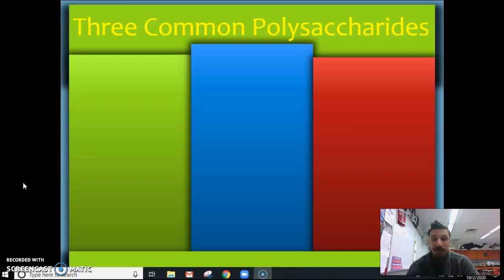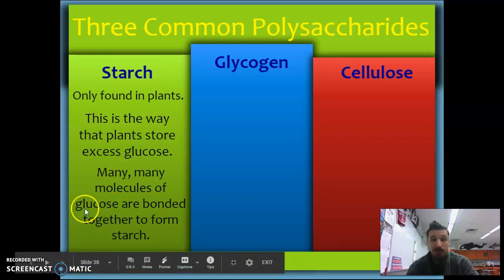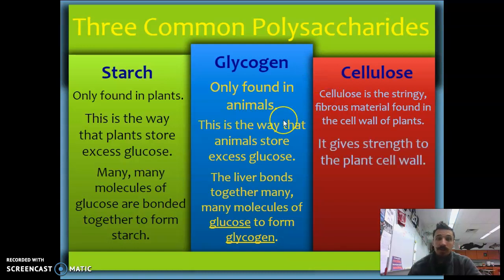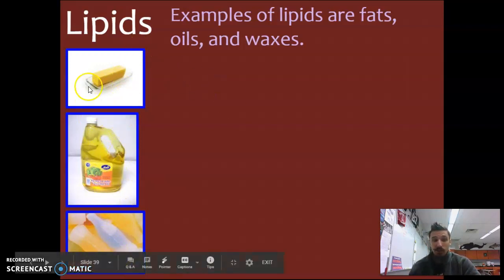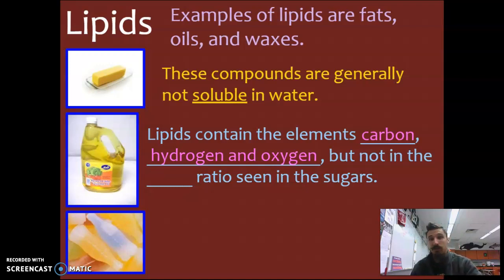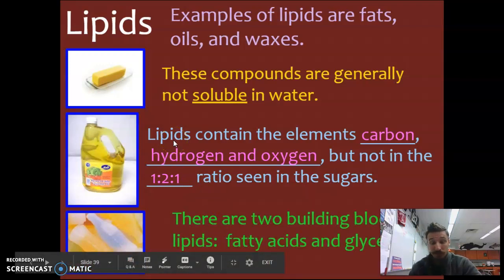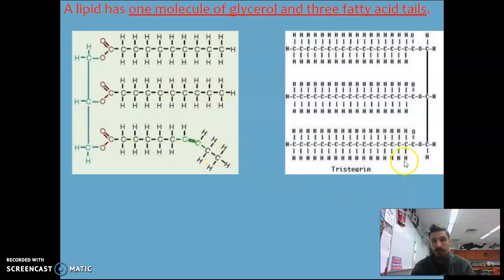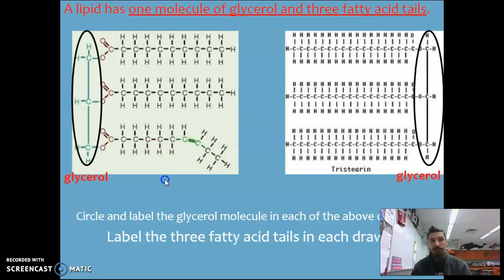Chemistry of Life Part 7